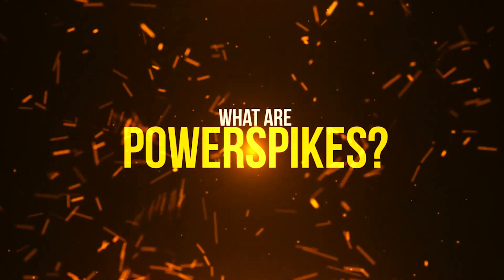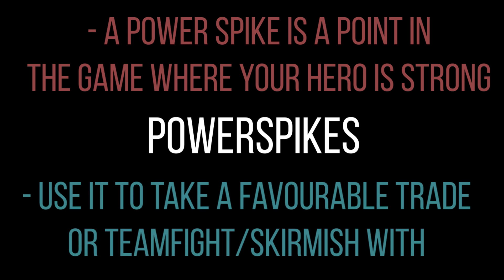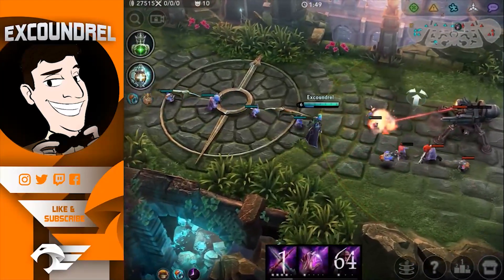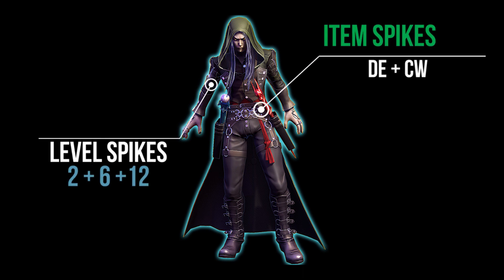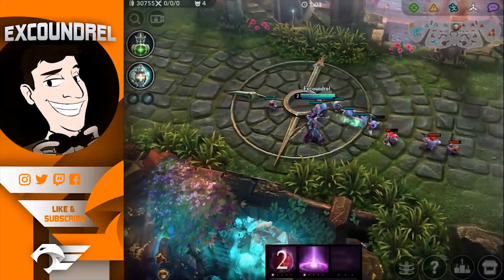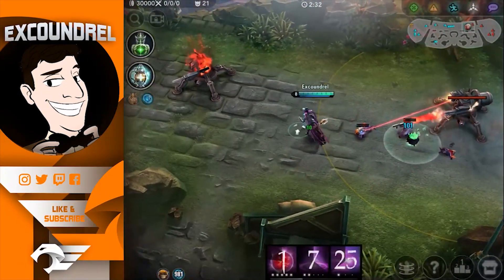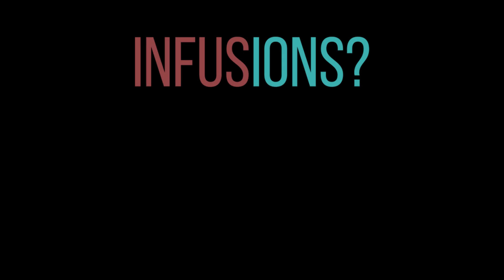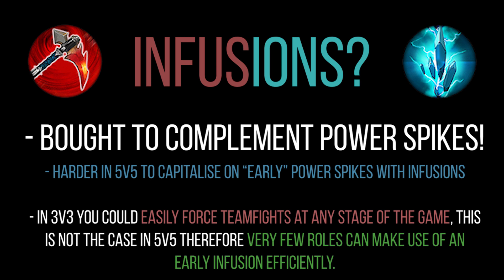WHAT IS A POWER SPIKE? UNDERSTAND WHEN YOUR HERO IS STRONG! | VAINGLORY 5V5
In this small introduction to power spikes we talk about level spikes vs. item spikes and how they form actual powerspikes. This vainglory hero guide will help you understand when your vg hero is strong on the vainglory 5v5 map and at which levels and items suit the hero the best. We also talk about infusions and when to use them!

Device: Ipad Pro 10.5

Editing software: Premiere Pro

Thumbnail created in: Photoshop